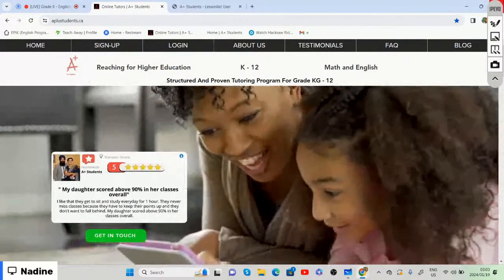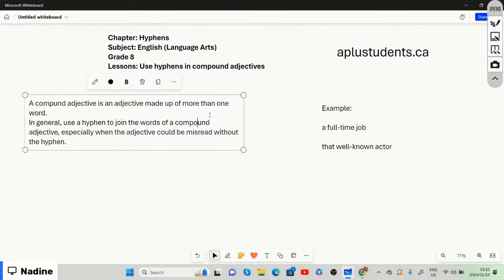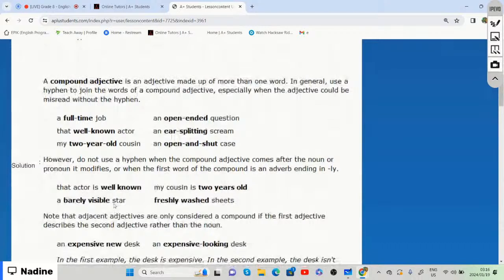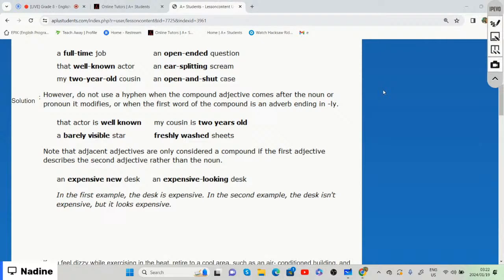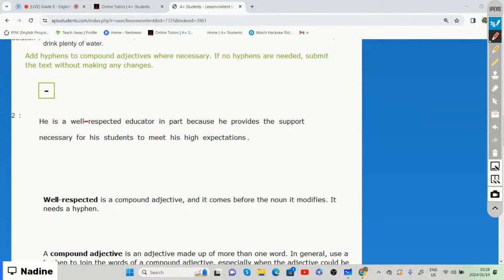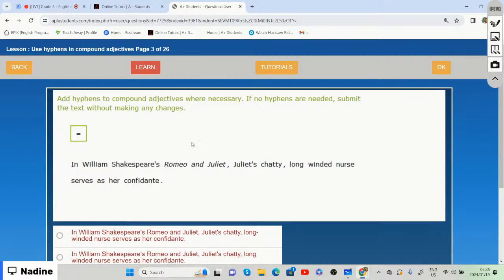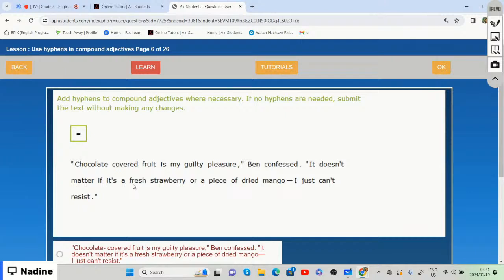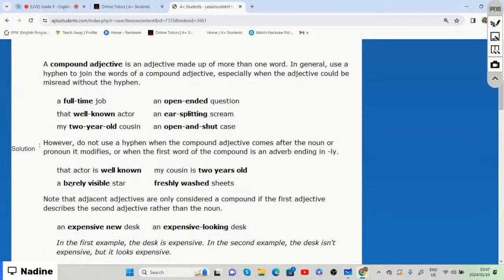Grade 8 - English: Hyphens